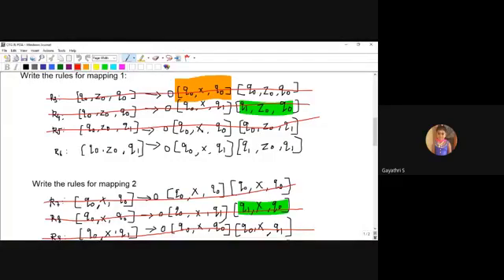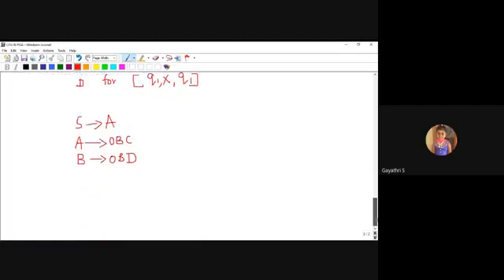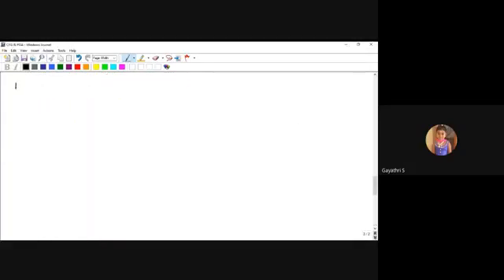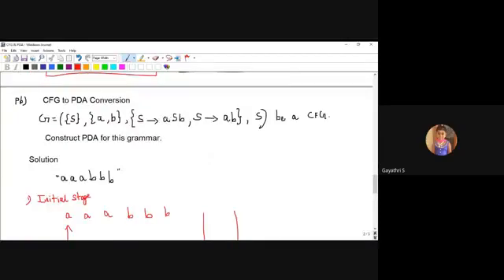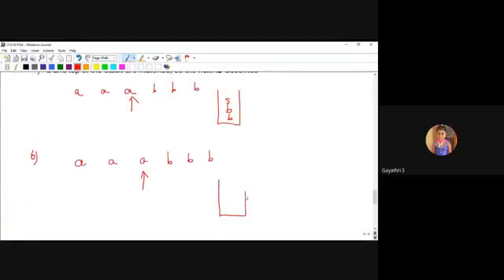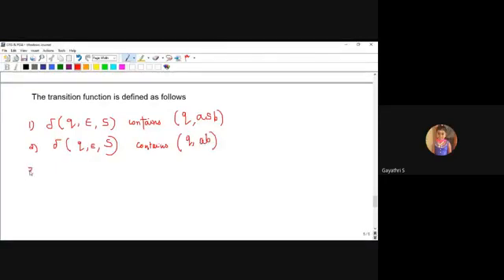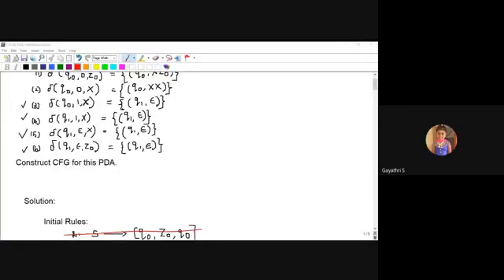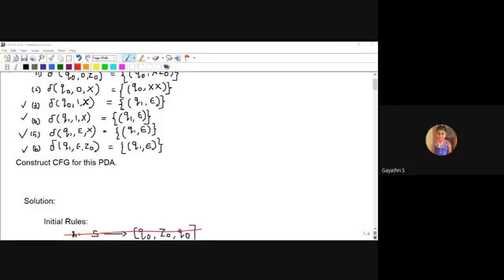07/09/2020_TOC_Unit 3_CFG to PDA Conversion